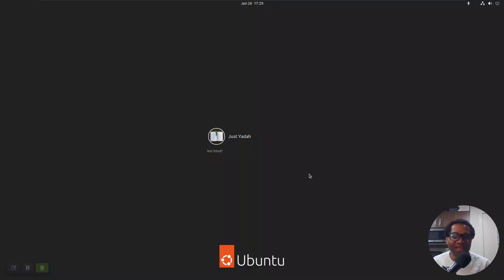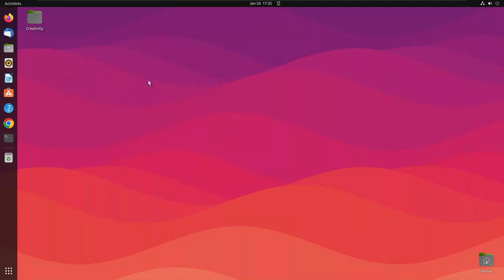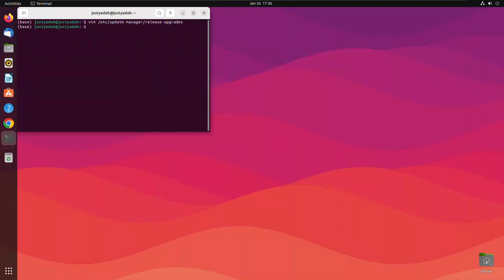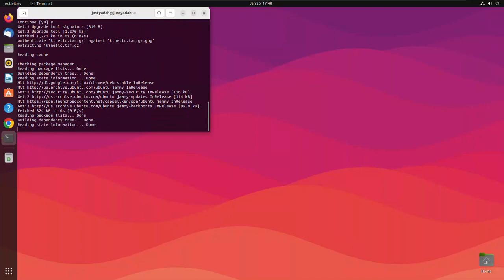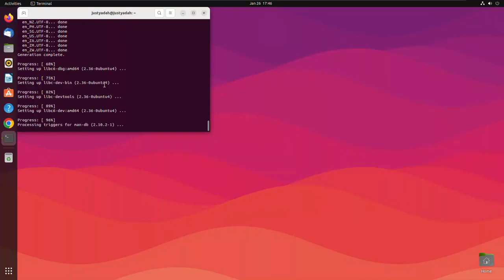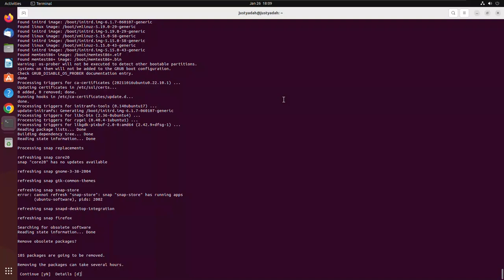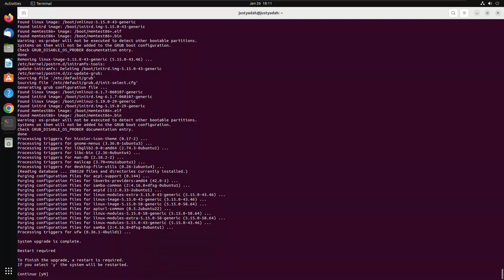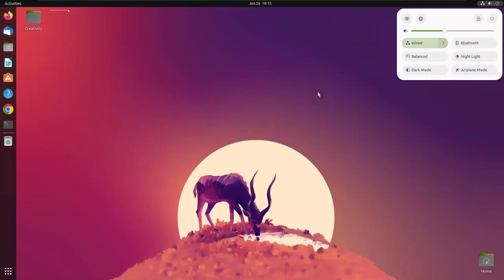How to Check for a New Ubuntu Release and Upgrade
Updates and upgrades are part of what makes any operating system fadeless and desirable to use. Most Linux, Windows, ChromeOS, and macOS users look forward to this duo.
Ubuntu is one favorite distribution of most Linux users, and users would want to have an Ubuntu with the latest software, user interface, and technology.
Whatever release of Ubuntu you have, Long-term Support (LTS) or Interim, you usually should receive an alert when an upgrade is available. Before you click the upgrade option on the prompt, remember to run: sudo apt update
Also, it is safer to keep your computer connected to the power source and click upgrade to start the process.
You will be required to restart your computer for the upgrade to complete.
If you didn't get prompted that an upgrade is available, you should run, sudo do-release-upgrade -c and press enter. If a new upgrade is available, it will show on the terminal with the command you need to run to start the upgrade.
Please, spare some of your time to see a demo of how to upgrade Ubuntu to the latest LTS release. Thank you for your trust and your time.